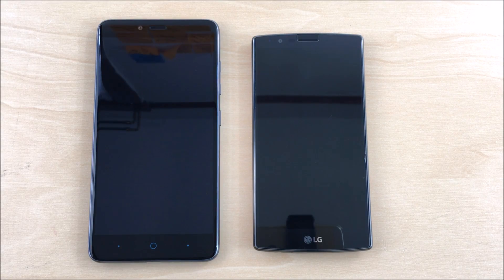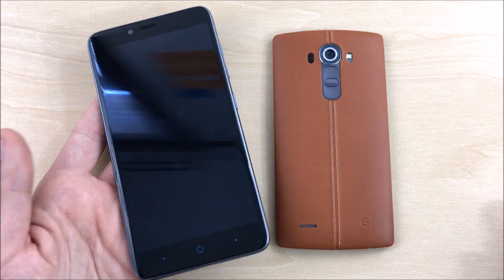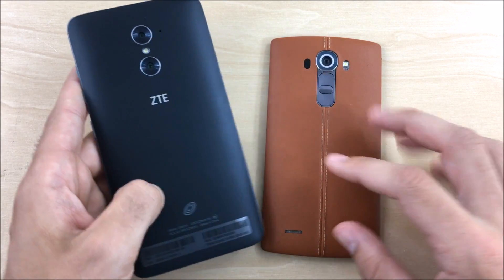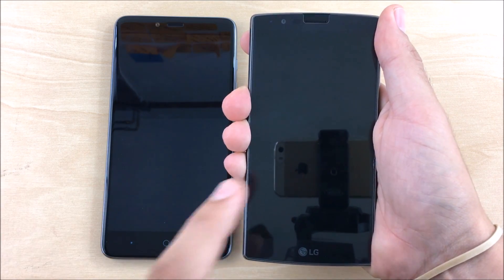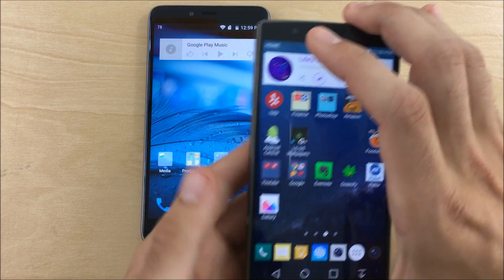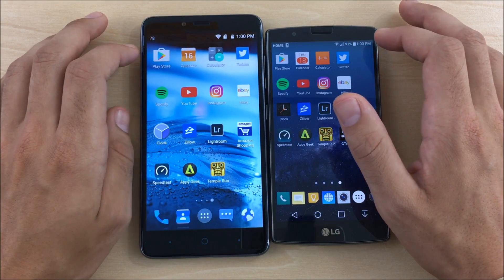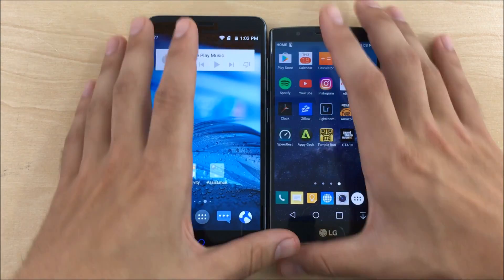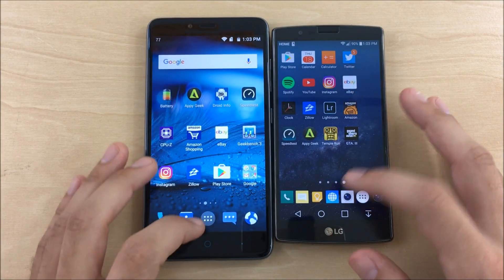ZTE Max Duo LTE vs LG G4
Hello there, and welcome to this video comparison of the ZTE Max Duo LTE vs LG G4. In this video we will discuss the differences between the two devices. Additionally, we will test the speed of these devices by doing a boot up test of both of the devices, and we will also look at the app speeds of both of them as well. The intentions of this video is to help you out in your research if you were in the market for either one of these devices. If you have any questions, thoughts, concerns, ideas engage with us in the comment section :)

LG G4 Unlocked